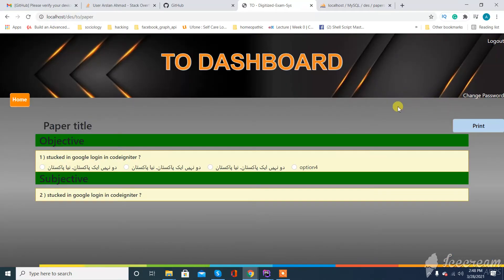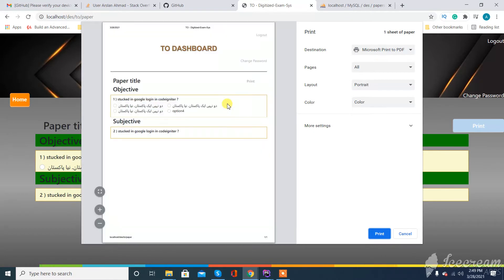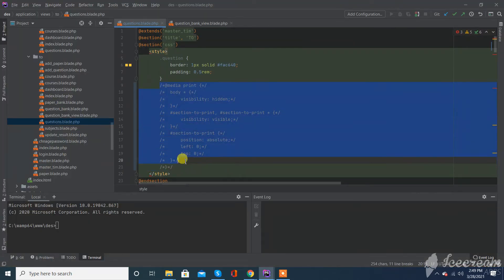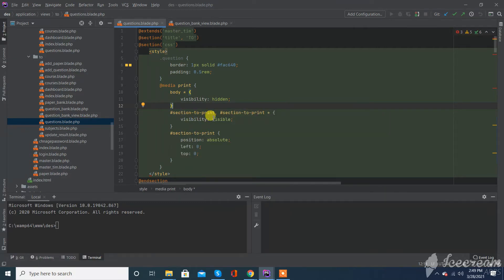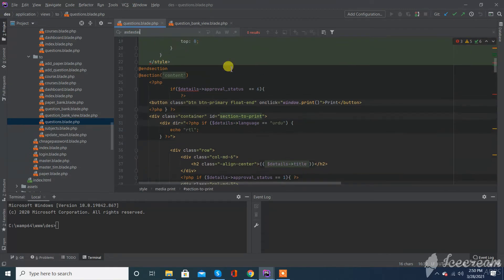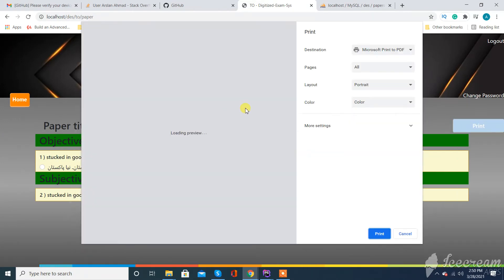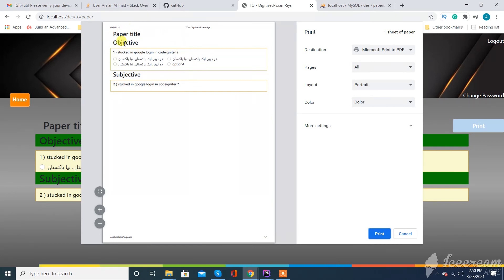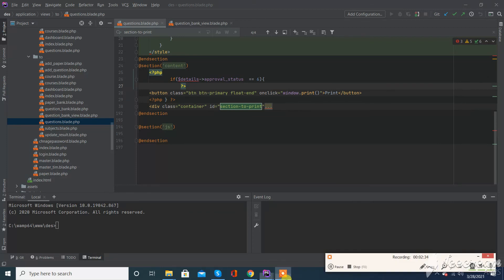How to print selected div instead complete page html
in this video i will show you how to print selected div instead complete page HTML.
@media print {
   body * {
    visibility: hidden;
    visibility: visible;
section-to-print {
    position: absolute;
    left: 0;
    top: 0;